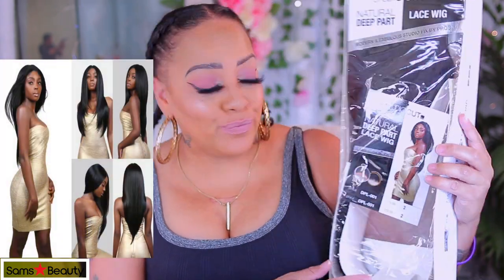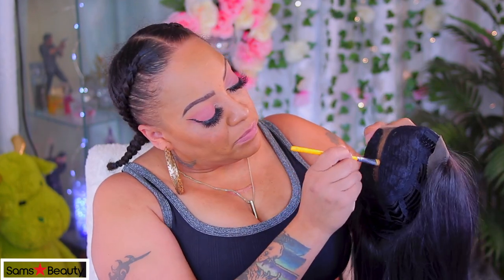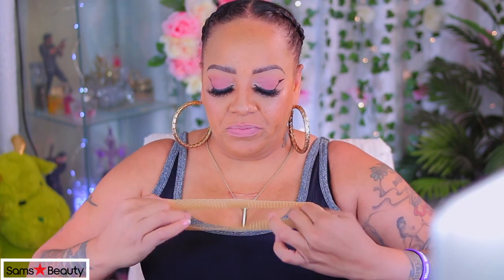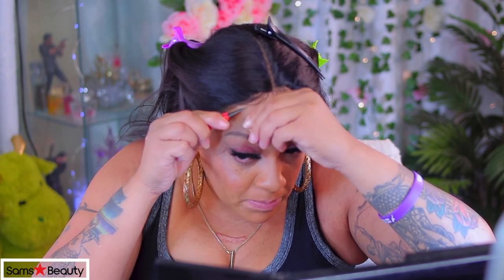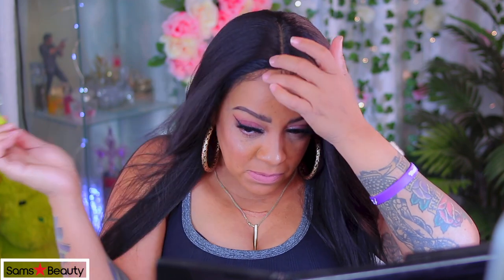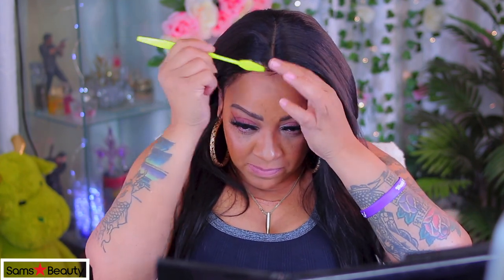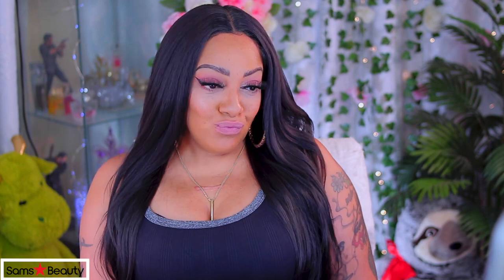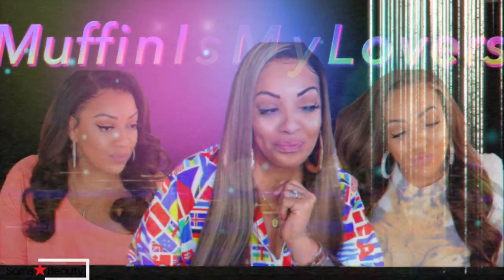$25 ONLY SYNTHETIC LACE FRONT STUDIO CUT GIVING HUMAN HAIR VIBES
WHY Y'ALL AINT TELL ME SYNTHETIC WIGS IS A TOTAL VIBE LIKE THIS HERE SAMSBEAUTY.COM muffinismylovers syntheticwigvibe samsbeauty.com how to install a synthetic wig and make it look real and natural

WRITE OR SEND US LOVE GIFTS TO:
Muffinismylovers

SOME OF MY FAVORITE SITES